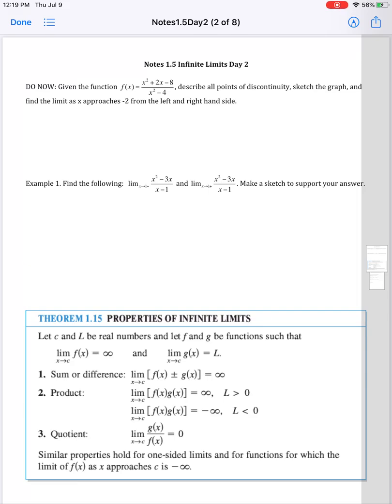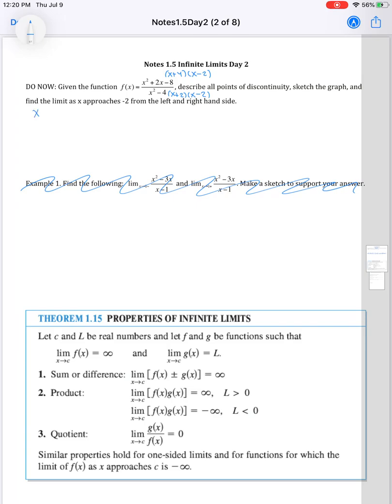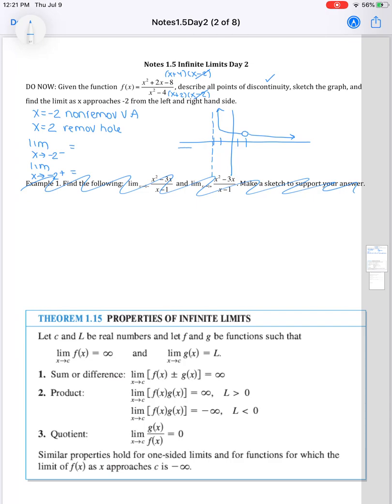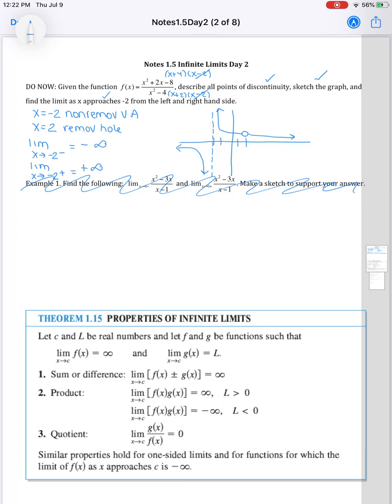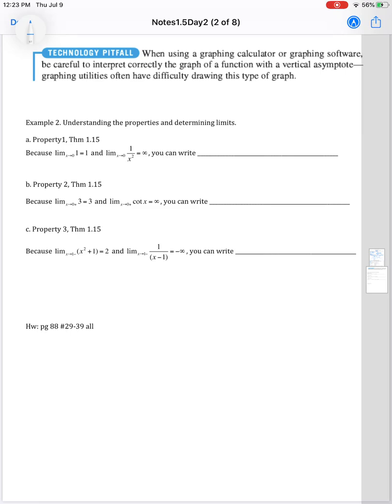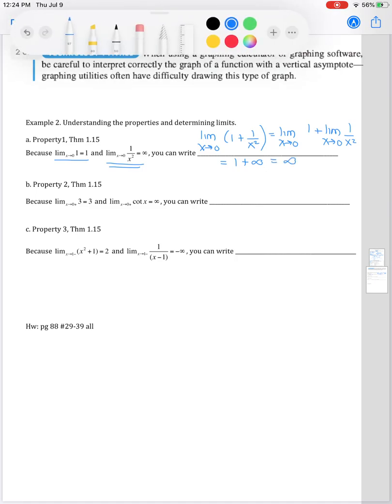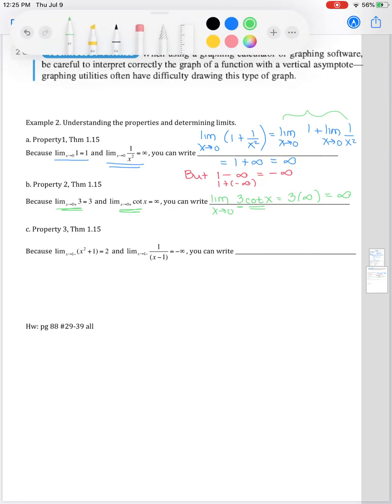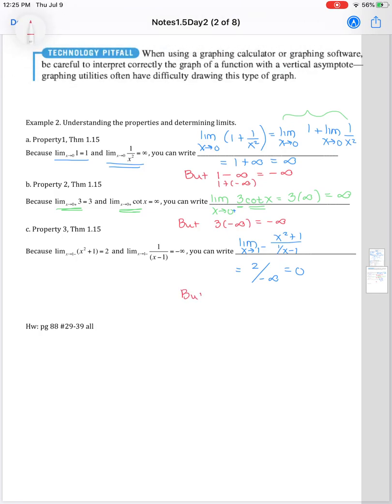Calculus CPE Larson Lesson 1.5 Day2